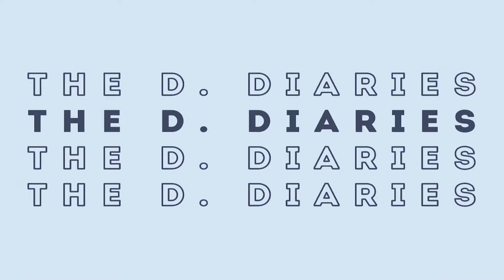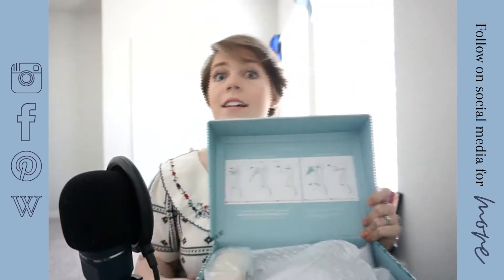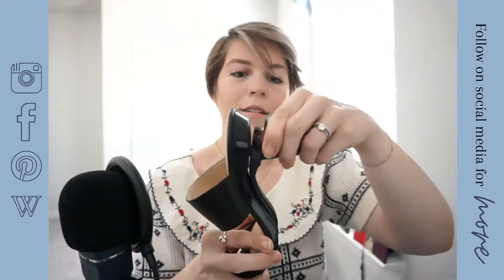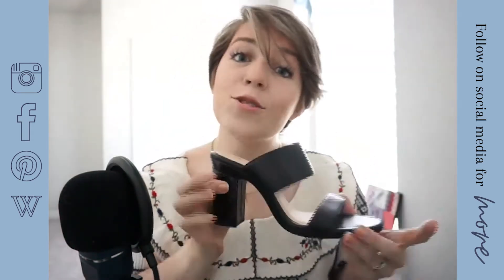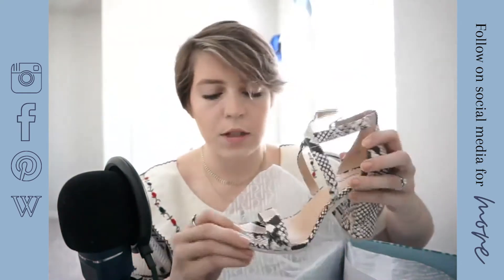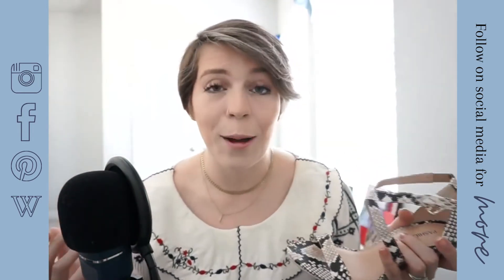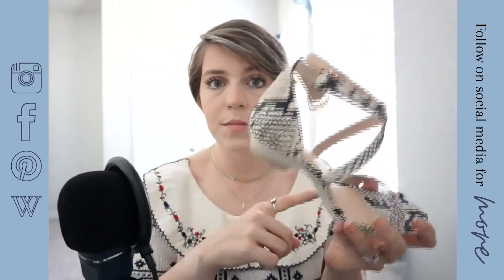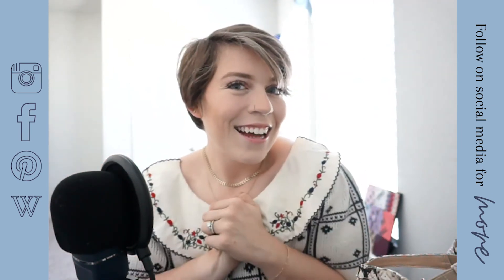Pashion Footwear Fall 2021 Releases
Welcome back to another Live unboxing video! Today we are unboxing my favorite shoes...Pashion Footwear Heels! The original convertible heel kit!

Seriously..these shoes are worth every penny. I have quite a few pairs and absolutely love the versatility they offer. From an easy office shoe, to a wedding or a night out, they are perfect for any occasion where you might wish you had a pair of flats!

In today's video I am showing this seasons convertible heel releases from Pashion Footwear! Here's the deets:

The Slide -
COLOR: Coal
SIZE: US 8
COST: $185

The Coal Croc Kit -
COLOR: Coal Croc
SIZE: 4"
COST: $50

The Sandal-
COLOR: Neutral Snake
SIZE: US 8
COST: $175